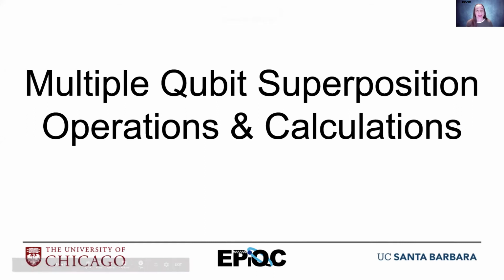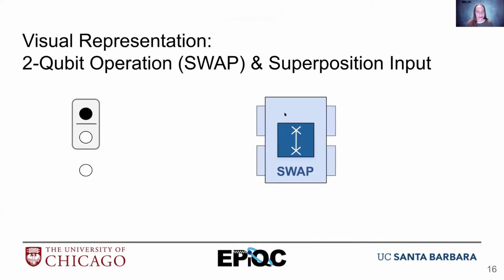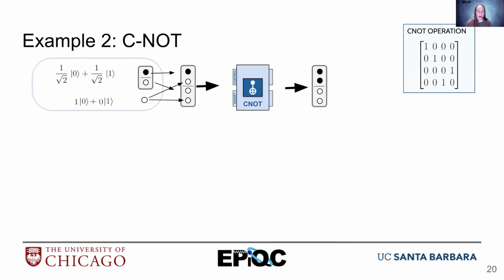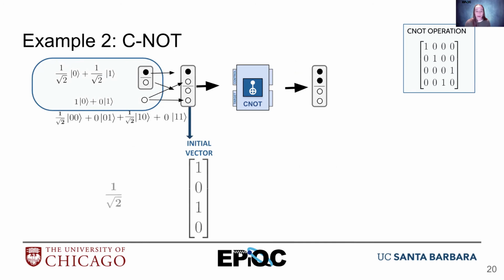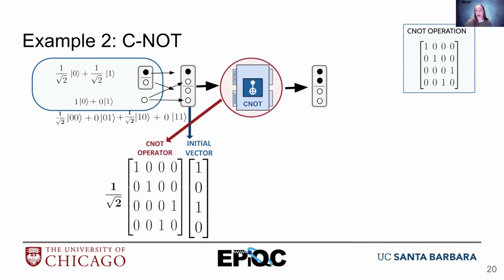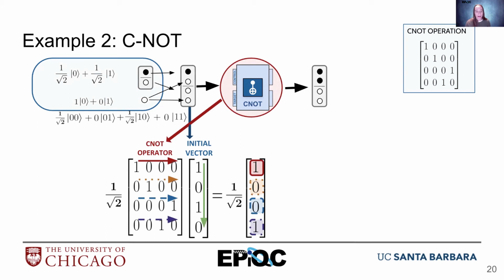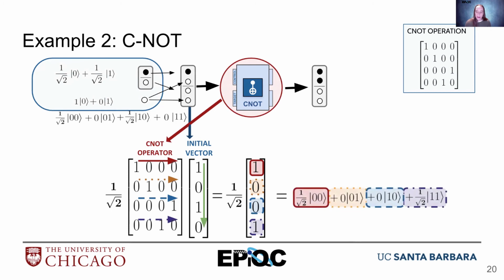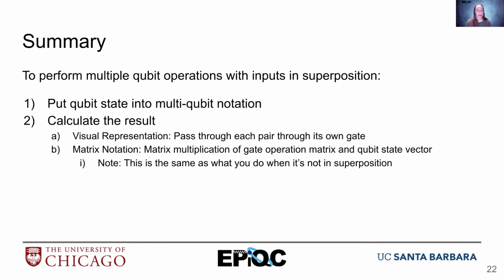EdX Multi Qubits with Superposition